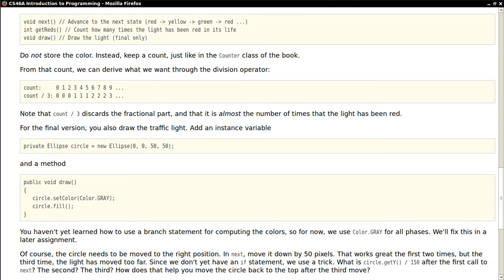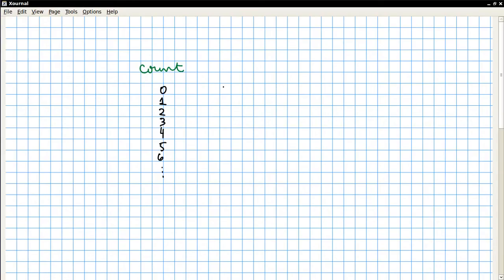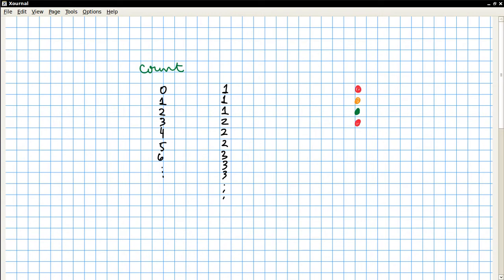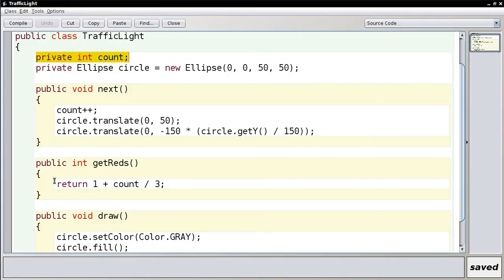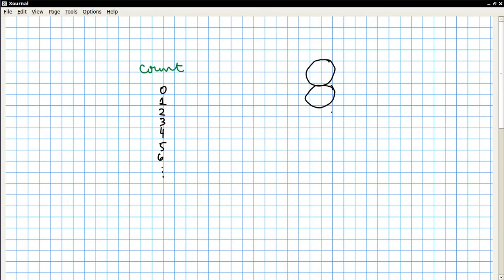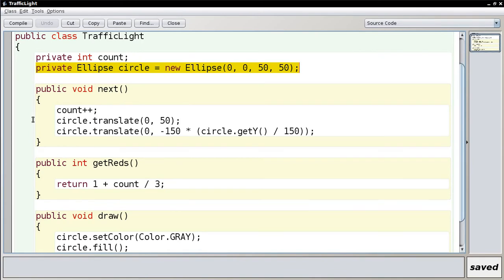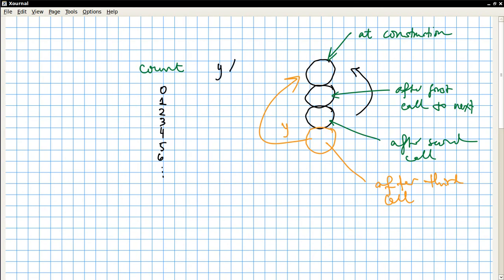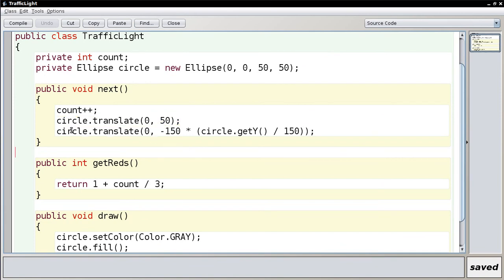CS46A Homework3b Solution